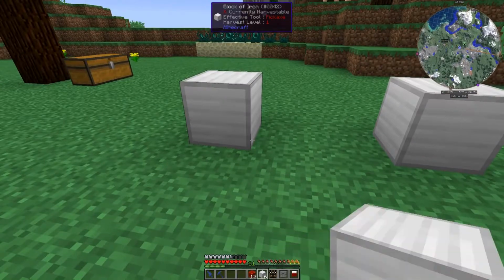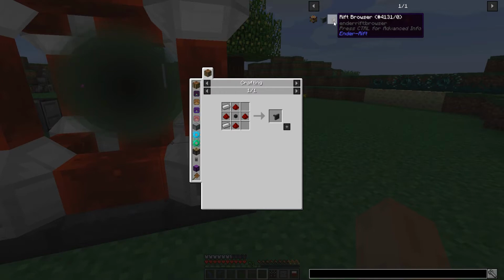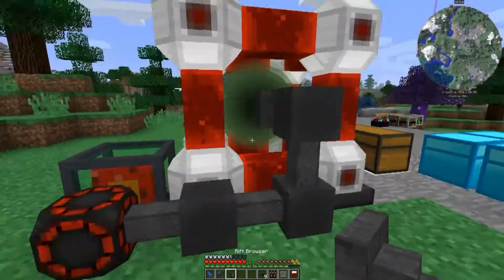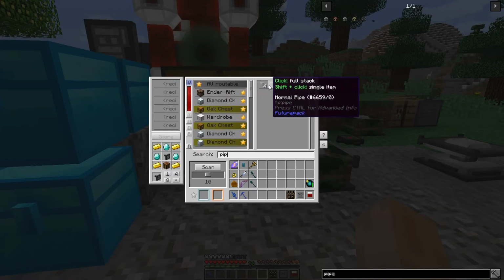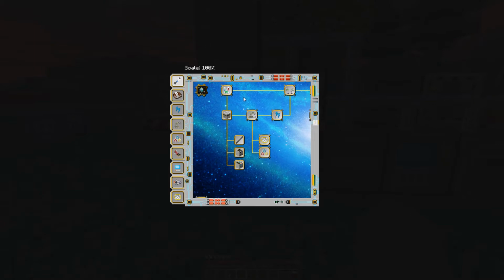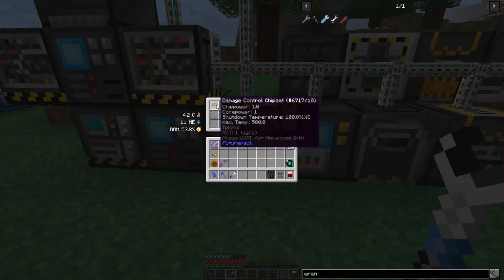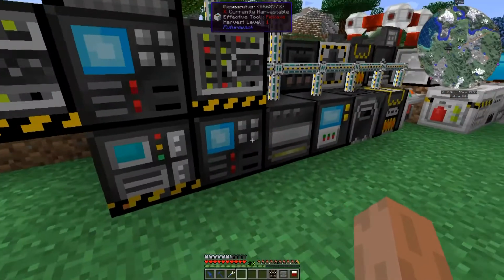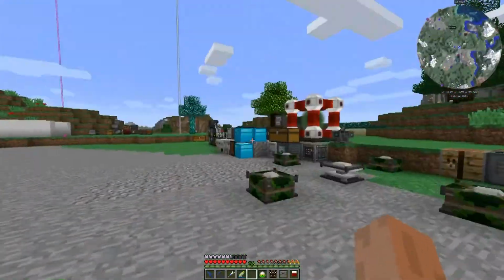Candy Dish ep8 - The Ender Rift Mod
Ender Rift...Infinite Storage...Multiple locations...Cross Dimension...Scanner Compatible!!!

Get to know you're new favorite mod!